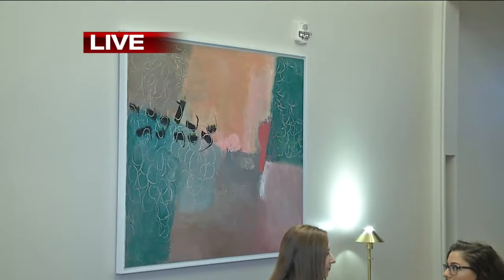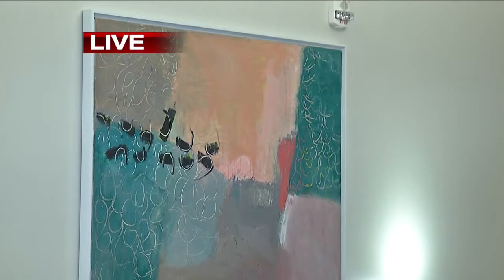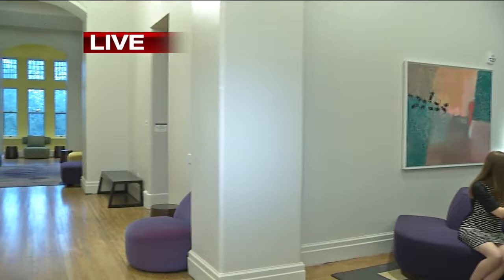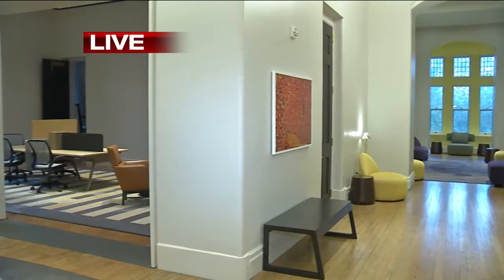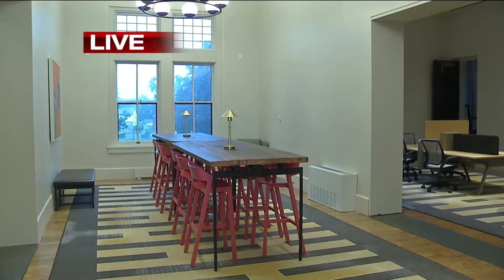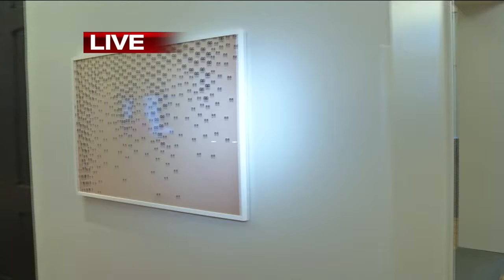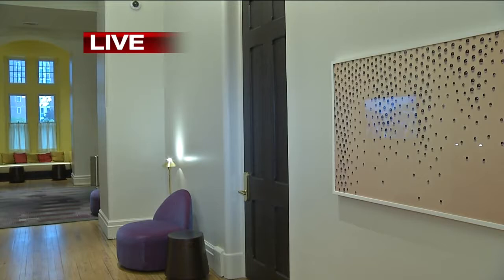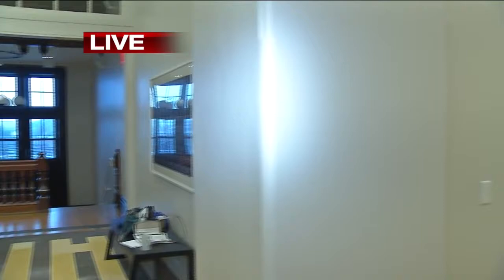Showcasing local artists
The Hotel Henry is inviting the public to explore the guest rooms and public areas of the newly renovated portion of the Richardson Olmsted Complex Thursday, as it highlights local artists' work on permanent display.